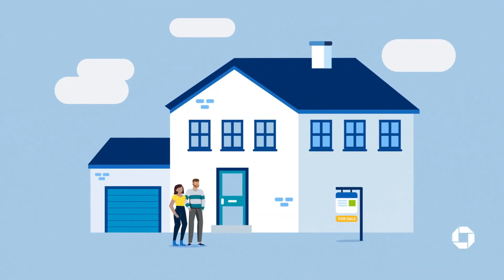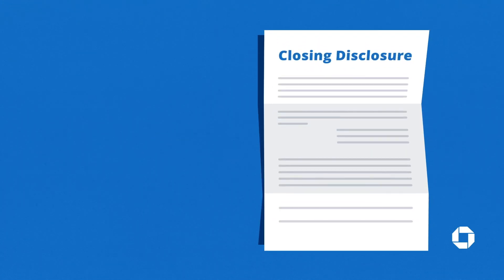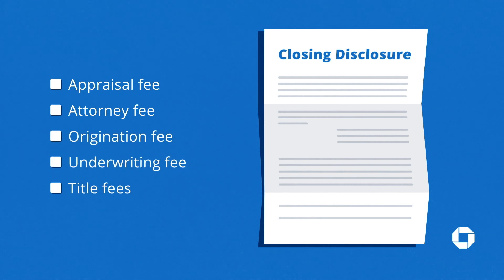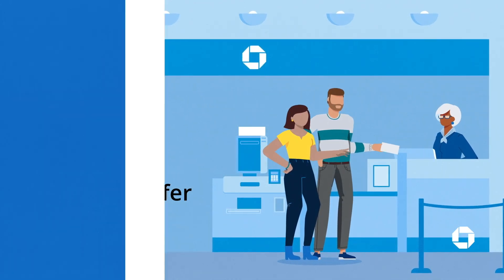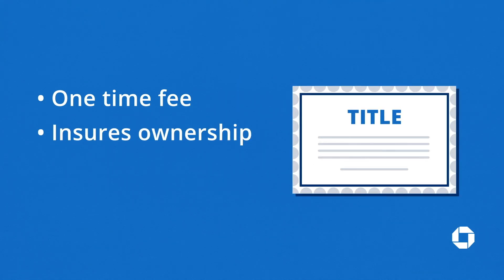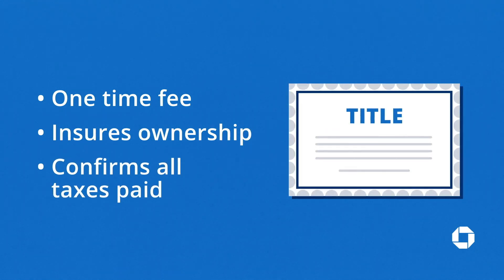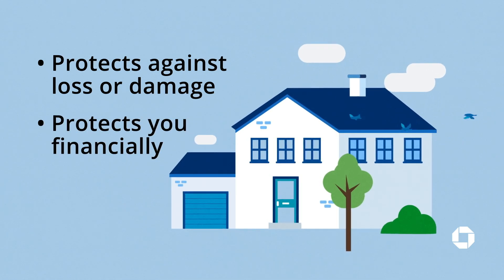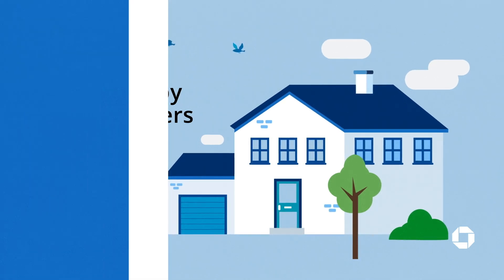Closing Costs & Fees Explained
Before you receive the keys to your new home there may be some closing costs and fees that catch some first-time homebuyers off guard. In this video, we cover what closing costs you should expect to pay to help you prepare when finalizing your mortgage.

Chase is the U.S. consumer and commercial banking business of JPMorgan Chase & Co. (NYSE: JPM), a leading global financial services firm with assets of $2.6 trillion and operations worldwide.  Chase serves nearly half of America's households with a broad range of financial services, including personal banking, credit cards, mortgages, auto financing, investment advice, small business loans and payment processing.  Customers can choose how and where they want to bank: 5,100 branches, 16,000 ATMs, mobile, online and by phone.